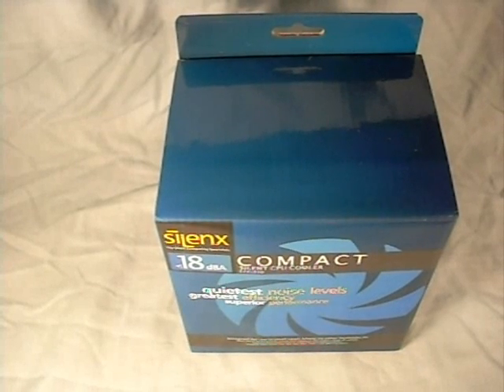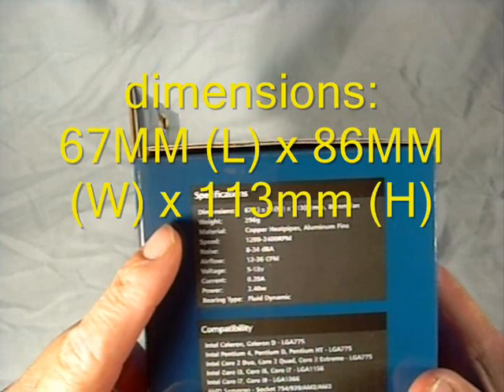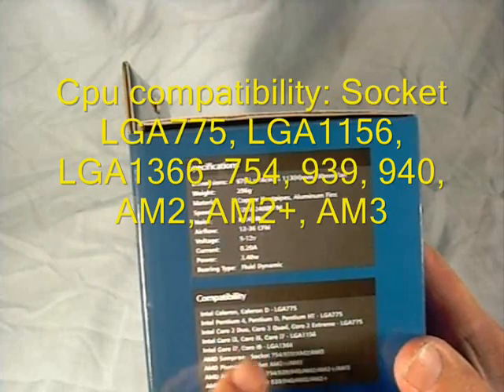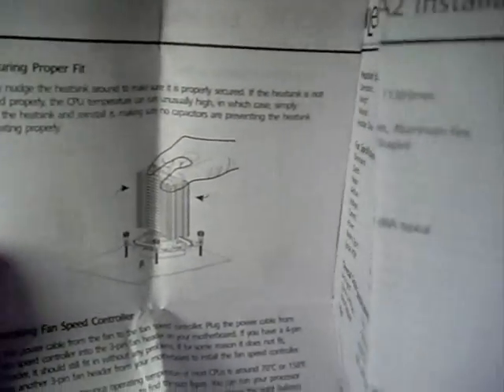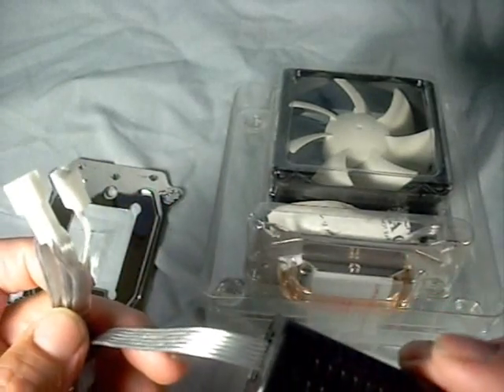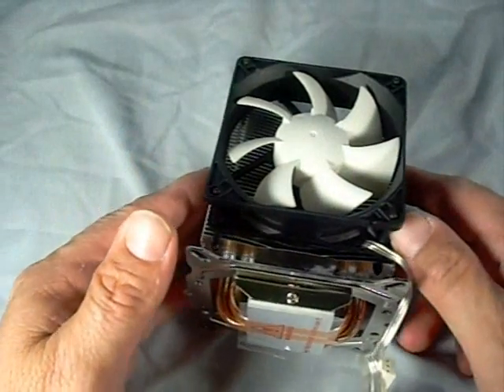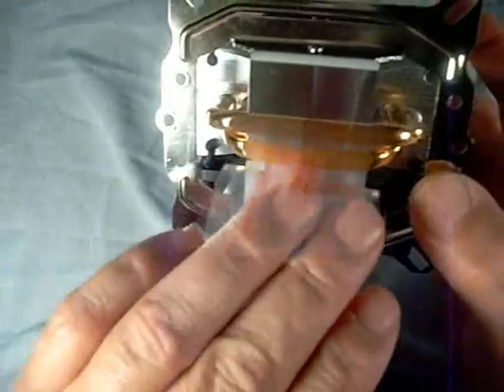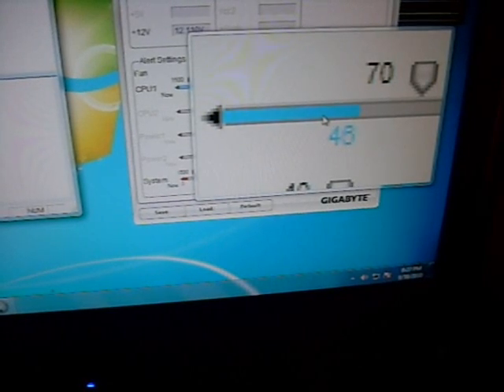Product Showcase SilenX Effizio compact cpu cooler EFZ-80HA2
Another wonerful product by SilenX. The compact CPU cooler is a great choise for situations where you have a small case and need better cooling them the dtock cpu coolers can offer. Using direct touch heatpipes this cooler offers far better cooling then you would exspect from a small cpu cooler.

To see all of the wonderful products that SilenX has to offer please